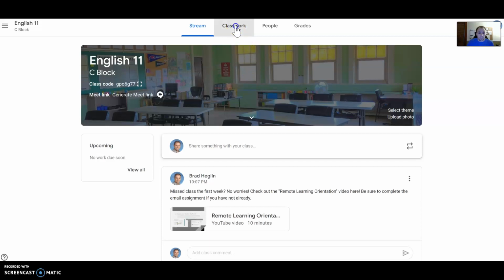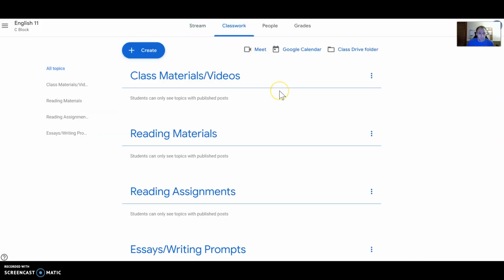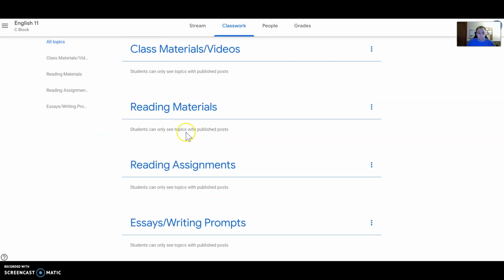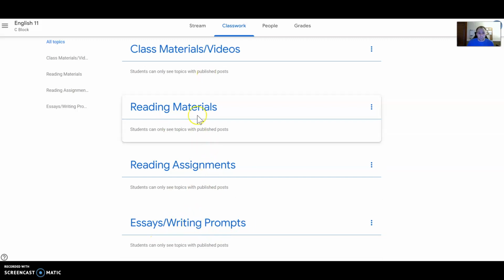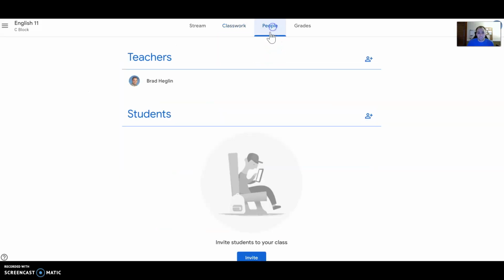ELA 11 Google Classroom Overview